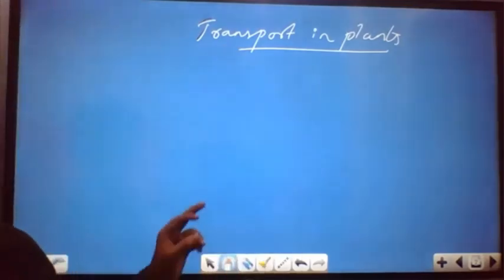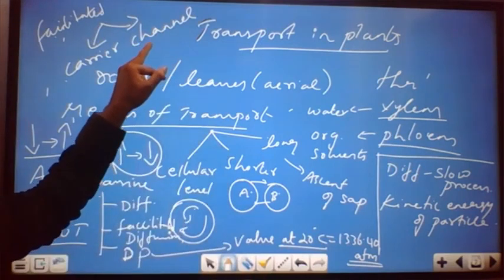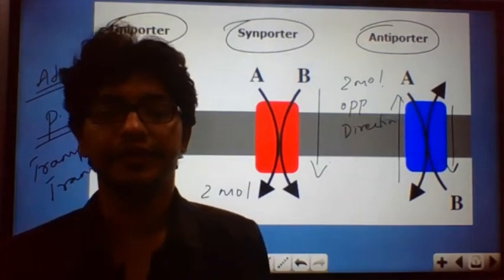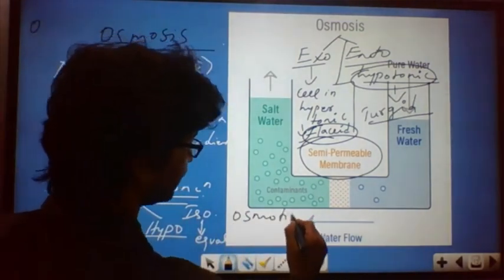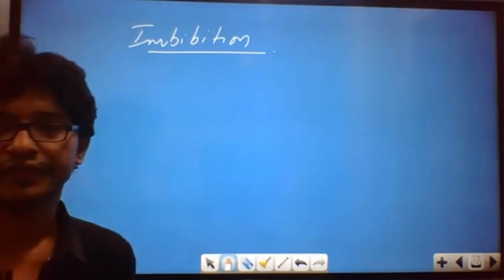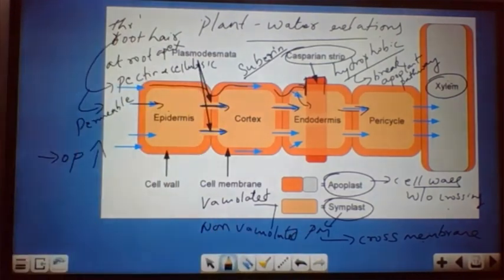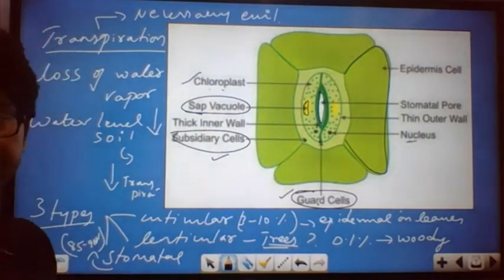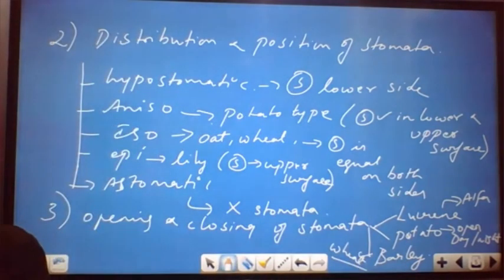Biology - class 11 transport in plants NEET